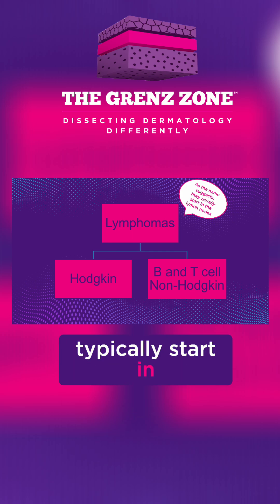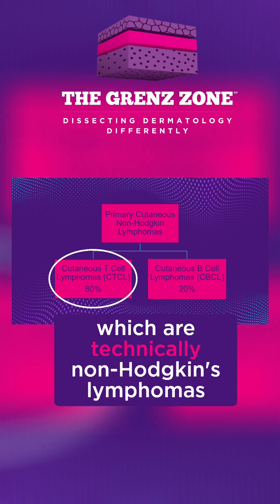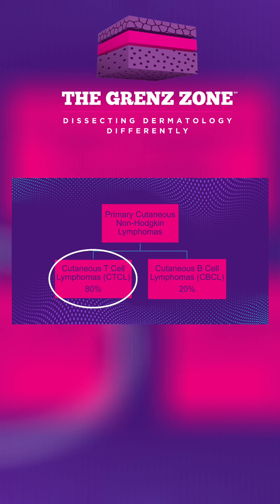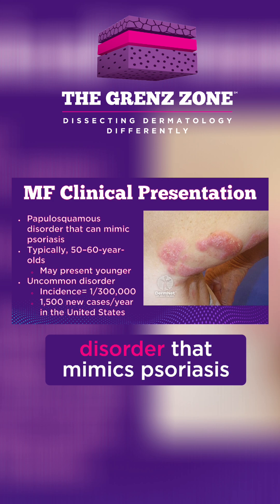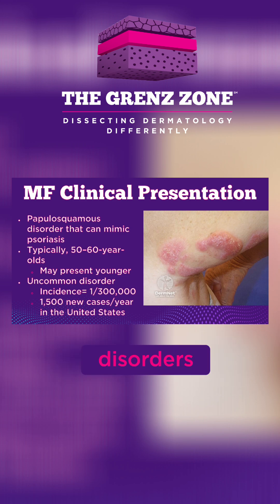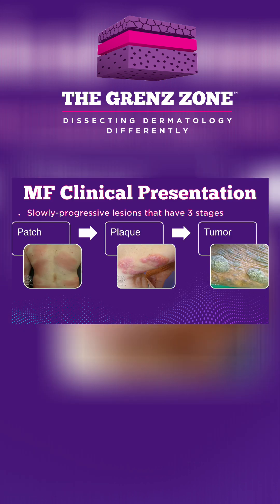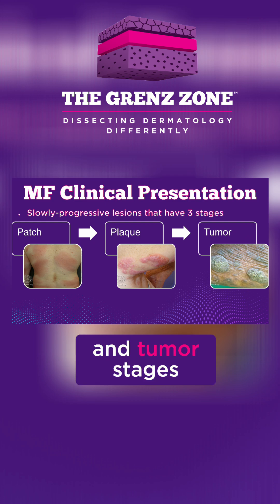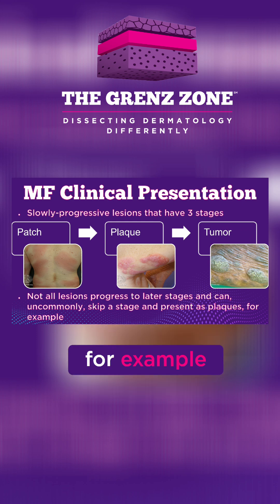CTCL: Understanding Mycosis Fungoides & Cutaneous Lymphomas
Mycosis fungoides and other cutaneous T cell lymphomas (CTCL) can be a confusing and complicated topic. We will simplify CTCL and discuss the pathogenesis, diagnosis, and treatment of mycosis fungoides.

The Grenz Zone started releasing content in 2019 and started as a podcast which you can access here:

to find their library of over 20,000 images!!!

to learn more about Cockerell Dermatopathology 🔬

for more high-yield dermatology sketches 👾

Additional images and illustrations provided by: Blush, Pixabay, Unsplash

Study Guides are Available!!

Terms of use:  The views, information, or opinions expressed during this podcast: 1) are for general informational purposes, 2) are solely those of the individuals involved, and 3) do not represent those of Orange Park Medical Center, Olmsted Medical Center, or their affiliates.  By listening to this podcast, you agree not to use this podcast as medical advice to treat any medical condition in either yourself or others, including but not limited to patients that you are treating. Consult your own physician for any medical issues that you may be having.  This entire disclaimer also applies to any guests or contributors to the podcast. Under no circumstances shall Pearl Podcasting, LLC, any guests or contributors to the podcast, or any employees, independent contractors, associates, or affiliates of Pearl Podcasting, LLC be responsible for damages arising from use of the podcast.

Thank you for tuning into The Grenz Zone…